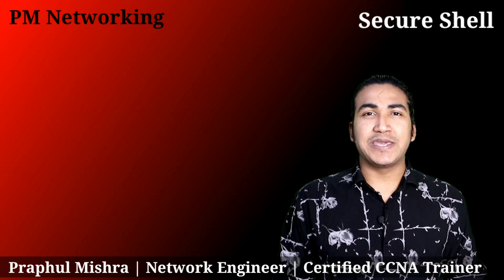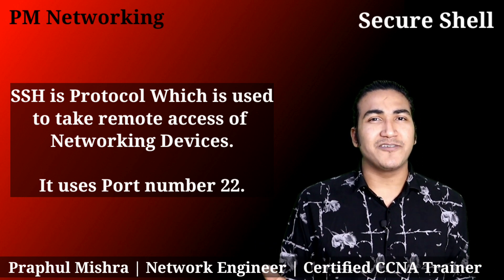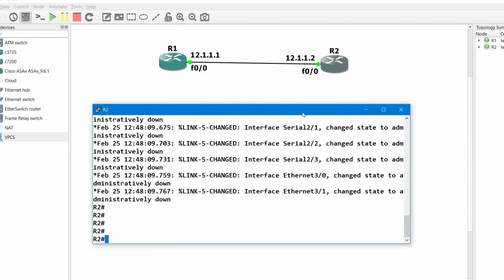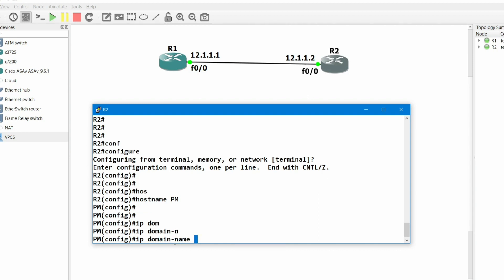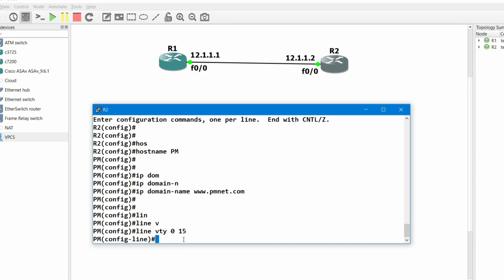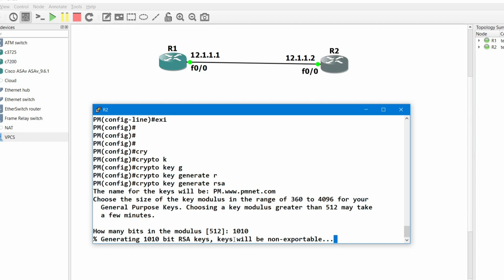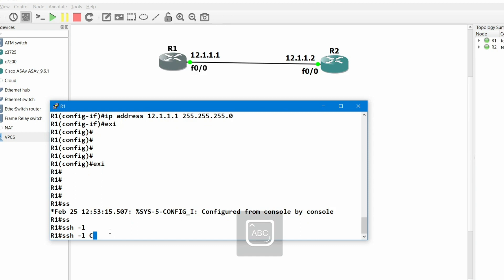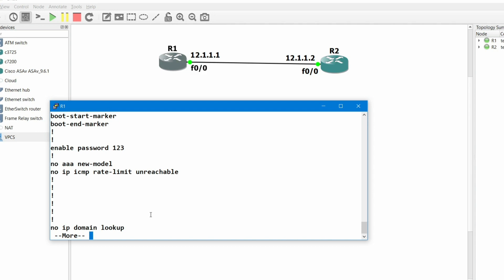What is Secure Shell | How to Configured SSH on Cisco Router in GNS3 | Telnet vs secure shell